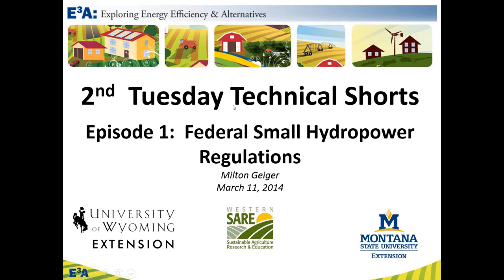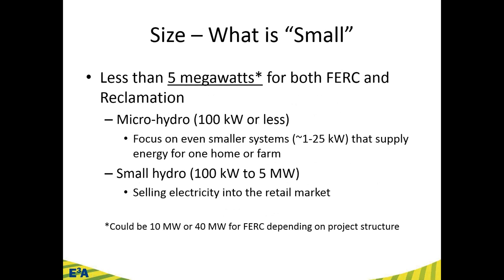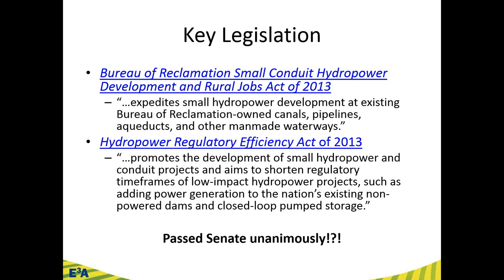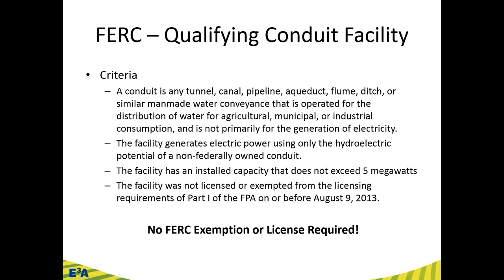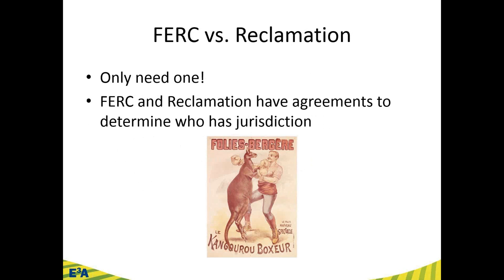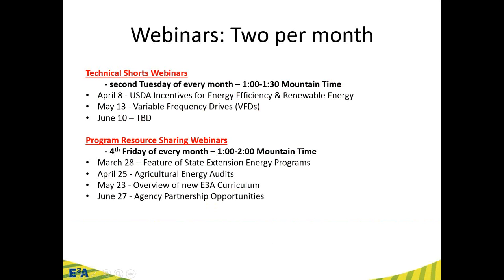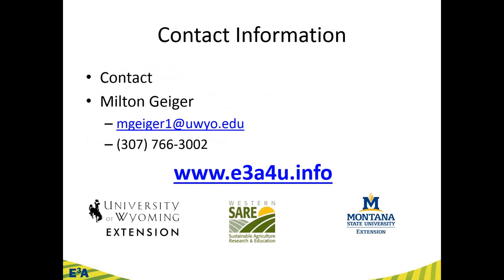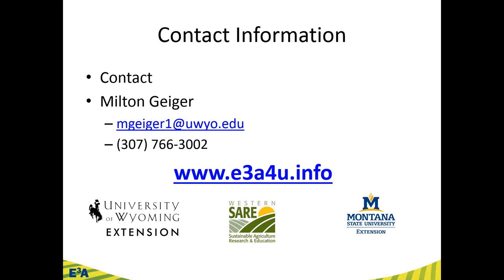Small Hydropower Regulation: E3A 2nd Tuesday "Technical Shorts"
Milton Geiger, University of Wyoming Extension, discusses the recent changes to federal small hydro power regulatory process.  These changes make systems on existing infrastructure much more feasible.  Irrigation districts and municipal water systems can potentially take advantage of these changes.  For information on the series or to register for future events,